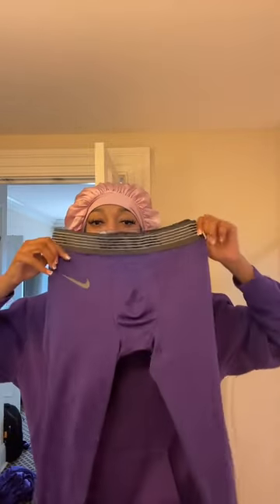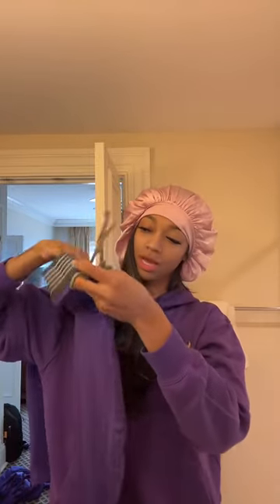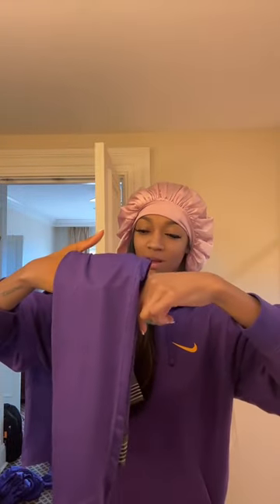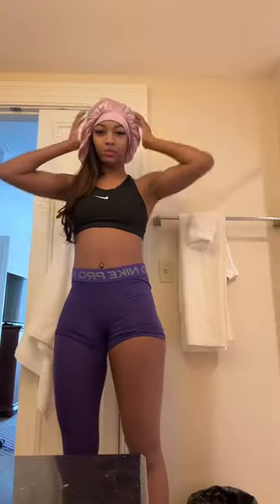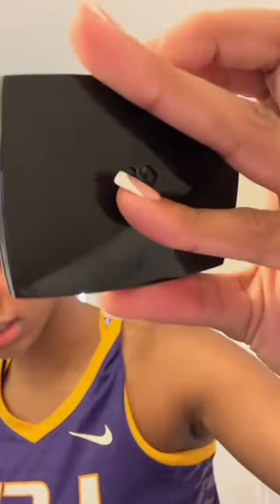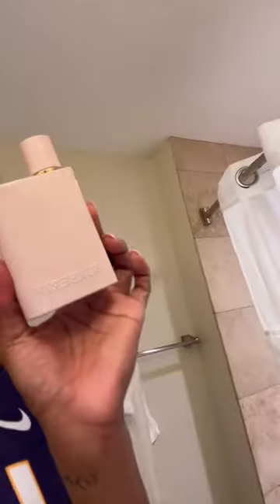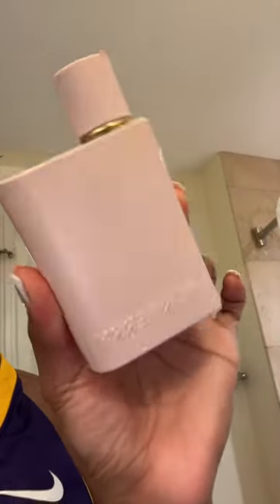GRWM Ft Angel Reese “GAMEDAY VS OLE MISS!”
Angel Reese got ready for ole miss